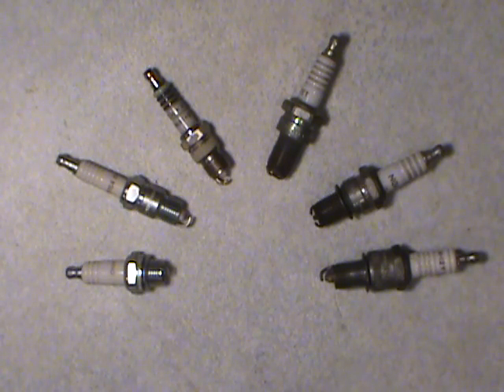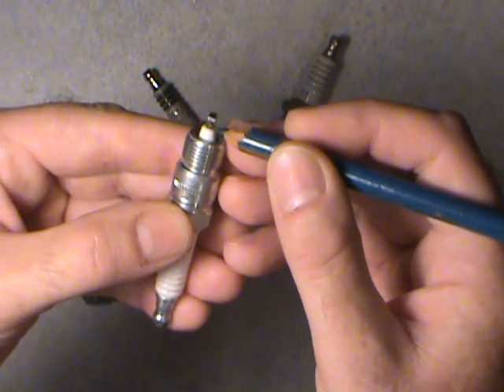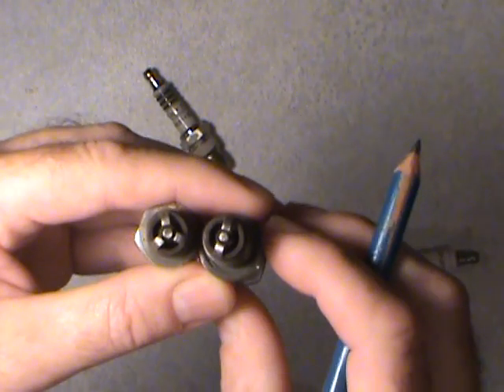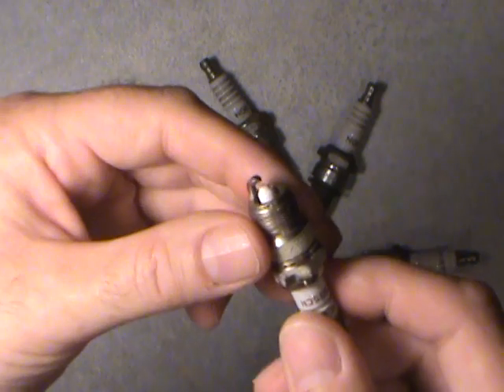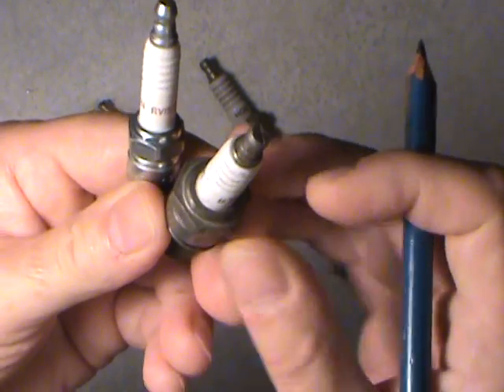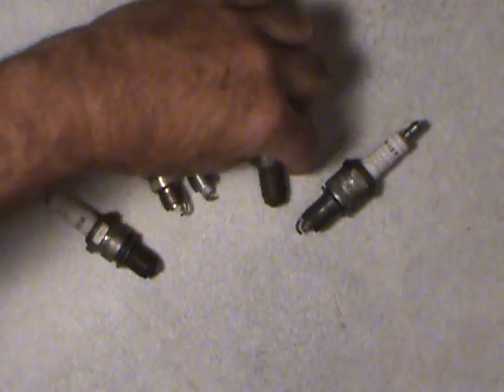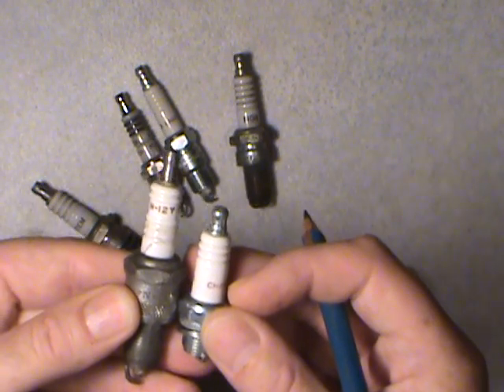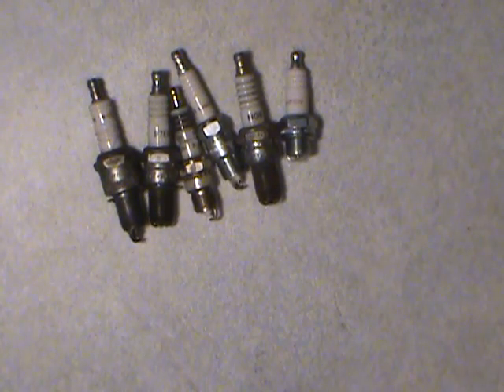SPARK PLUGS Overview (Part 1)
An Overview of Vehicle Spark Plugs (Samples) and their Applications